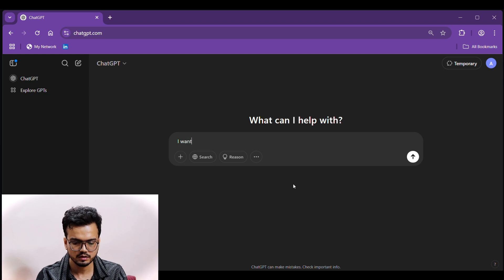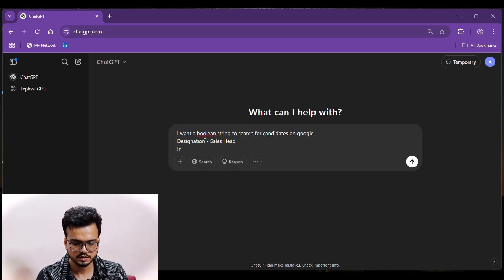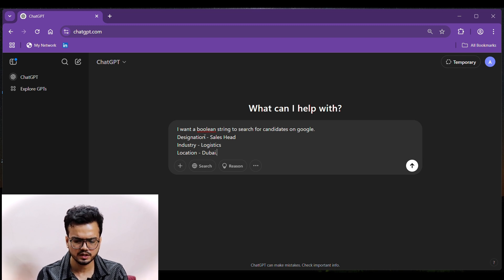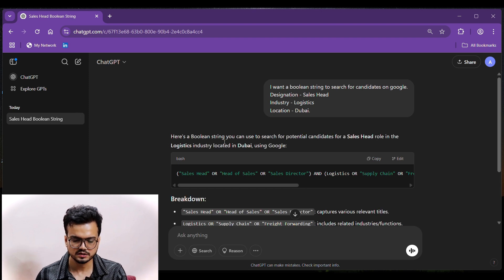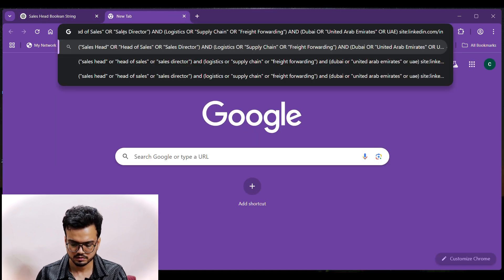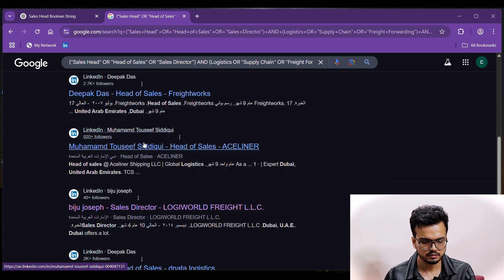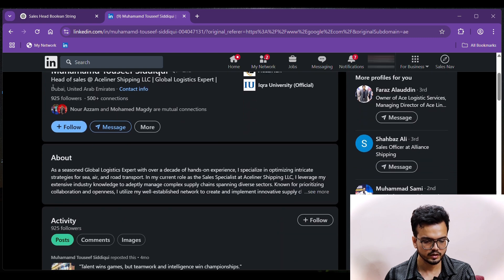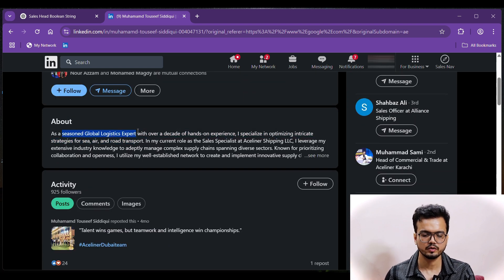How to Create Boolean Strings Using ChatGPT (Find Candidates Fast!)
🎉 Mega Sale on the Launch of My Course: How to Start a Recruitment Consultancy!
Want to start your own recruitment business but don’t know where to begin? This course is designed to guide you step-by-step from setup to success.

In this video, I’ll show you how to use ChatGPT to create Boolean search strings for finding candidates on Google—quickly and easily.

No complicated steps. Just a simple prompt, a few job details, and your Boolean string is ready to go.

🎯 Great for recruiters, sourcers, and HR professionals who want to:

Save time on manual Boolean writing

Get more relevant profiles

Make AI work for your sourcing!

🔍 Try it now and watch how fast you get real candidate profiles that match your filters (location, industry, etc.).